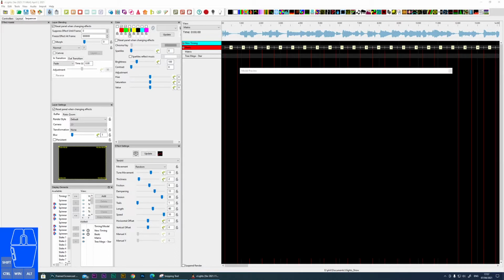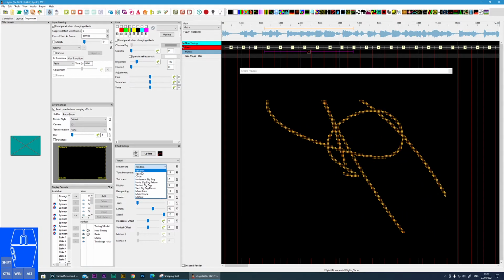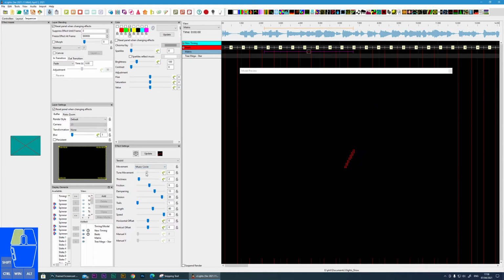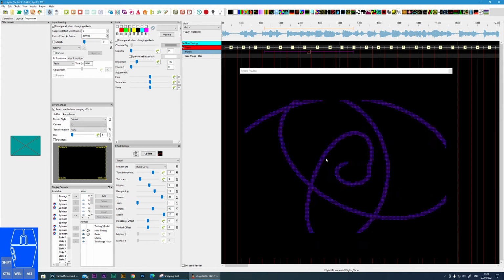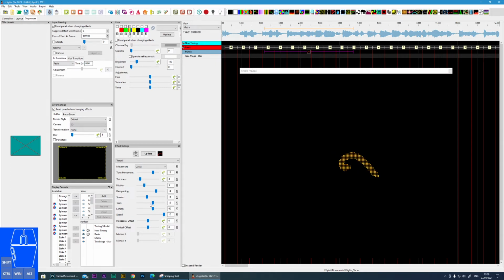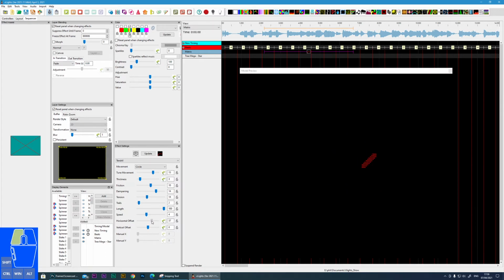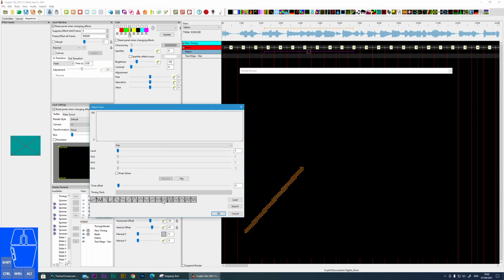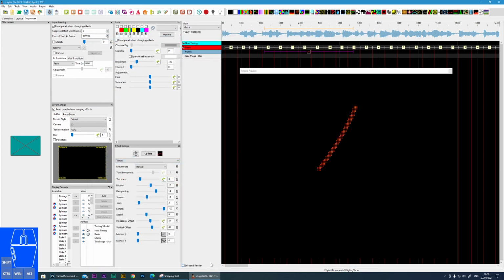xLights Effects - TENDRILS Effect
This is the forty-first in a series a videos that covers all of the built-in xLights Effects.

In this quick nugget I cover some of the uses of the TENDRILS effect within xLights.